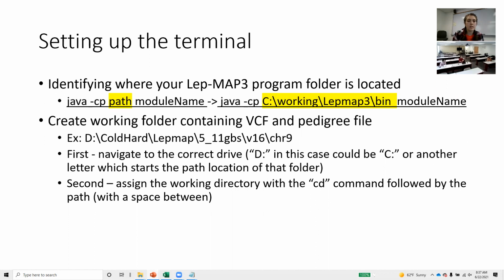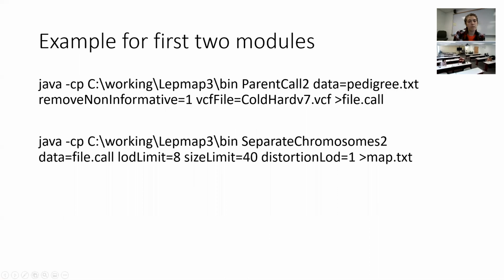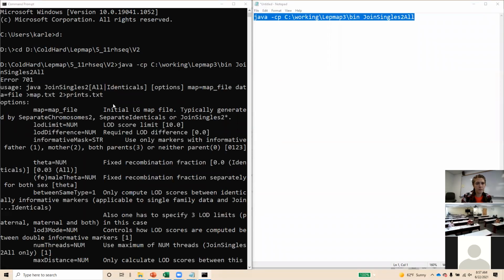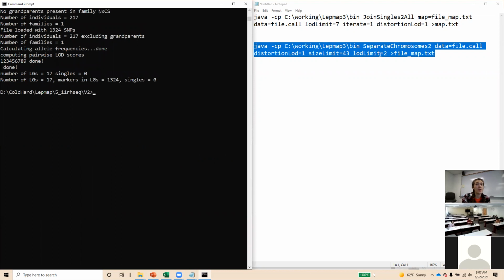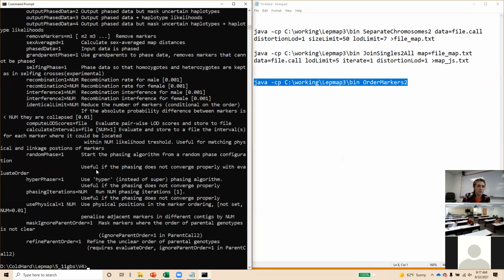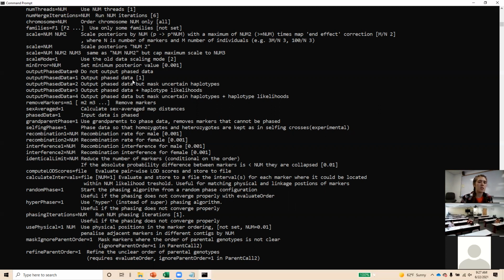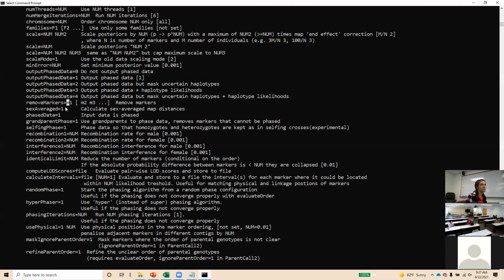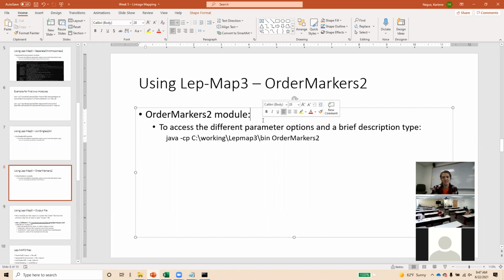Workshop Week 5 - Linkage Mapping in Lep-MAP3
Discussion on creating a linkage map in Lep-MAP3 continues from week 4. We review the ParentCall2 and SeparateChromosomes2 modules and cover the next modules JoinSingles2All and OrderMarkers2.